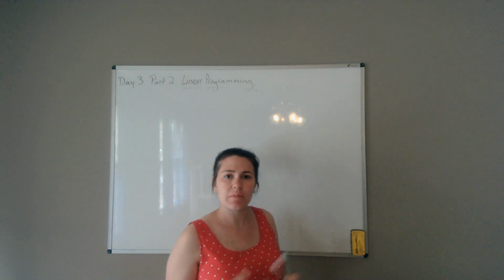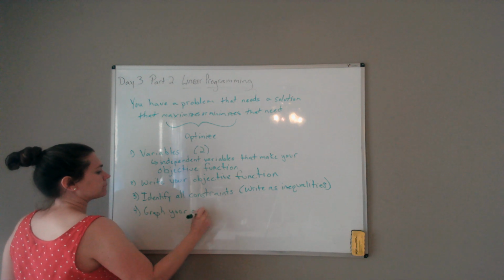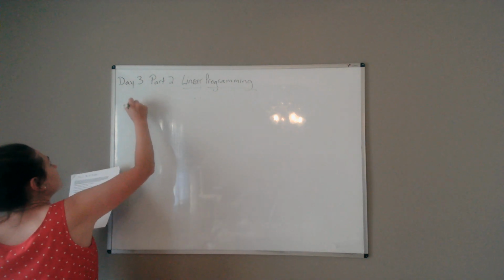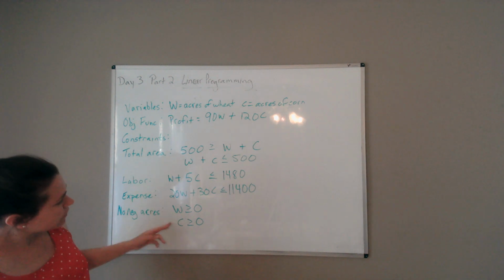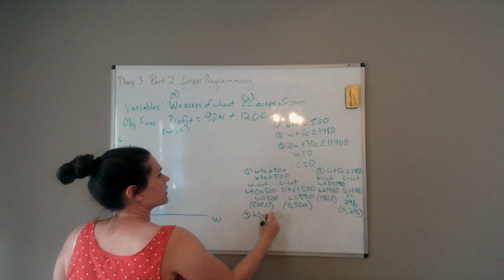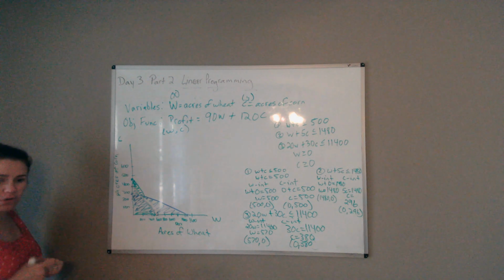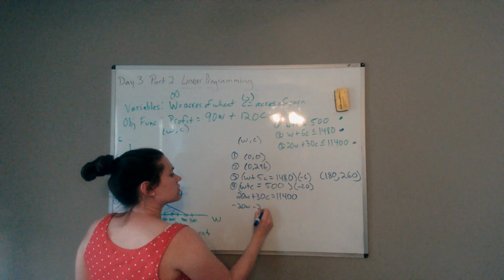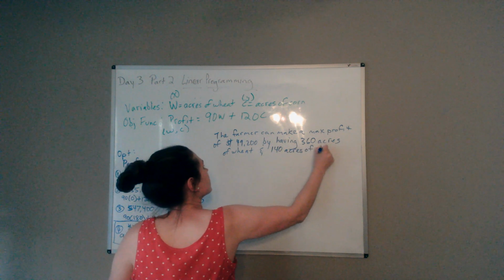Day 3 Part 2 Linear Programming A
Introduction to linear programming with two variables